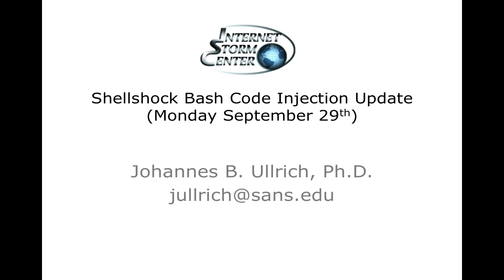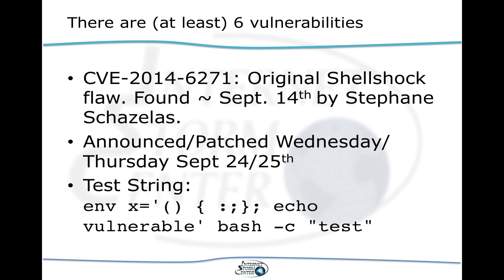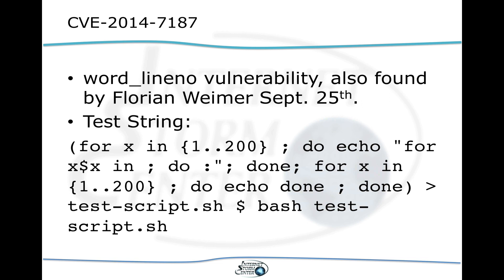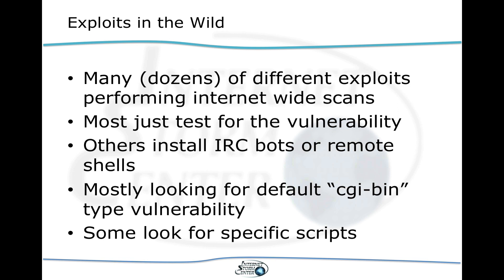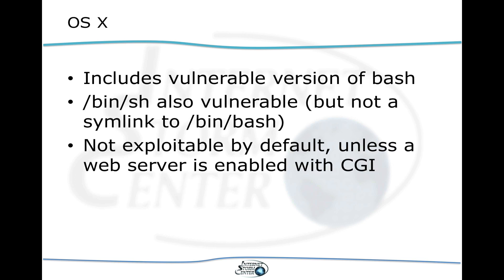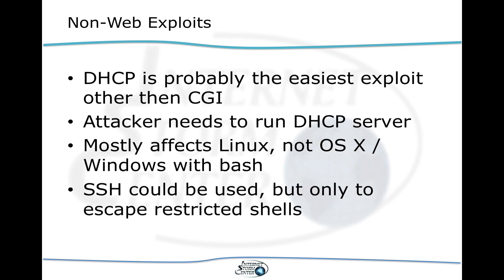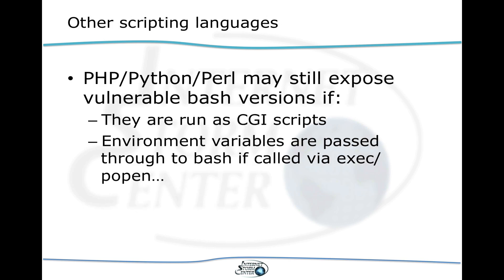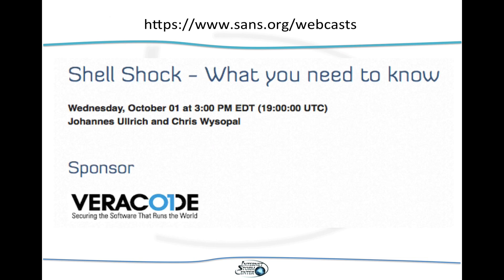Shellshock Bach Code Injecation Update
Latest update about the increasing number of bash flaws covered under the “shellshock” name. What is new and how to protect yourself